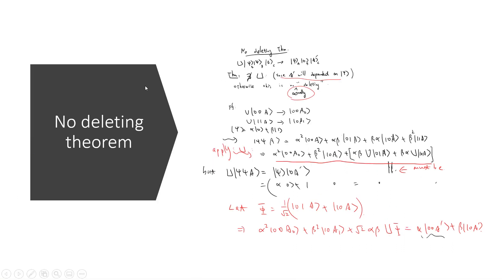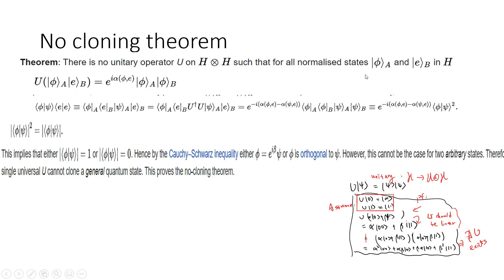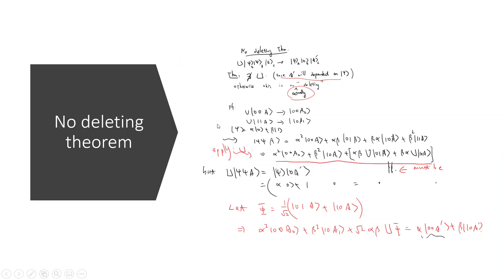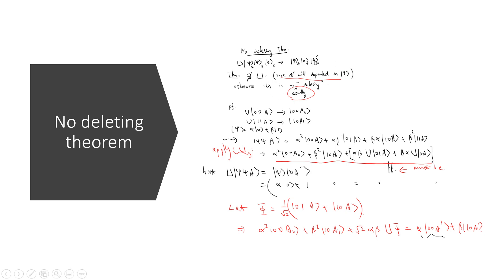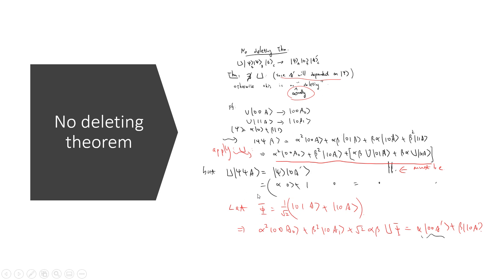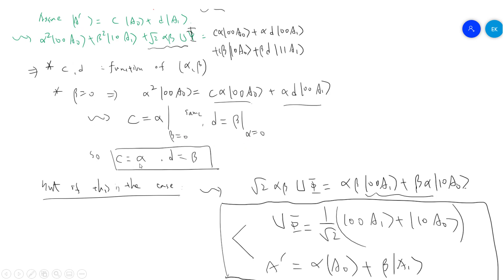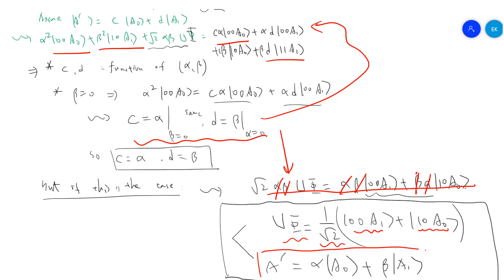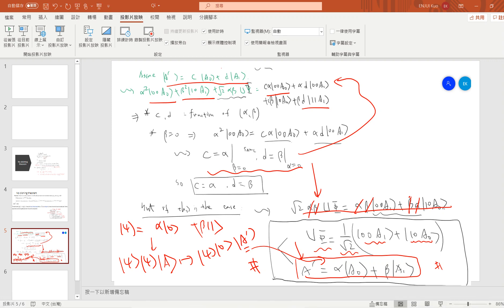Quantum information: No Deleting Theorem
理論computer sciences